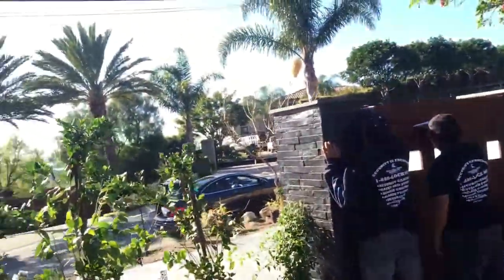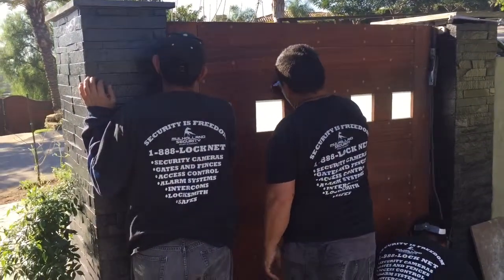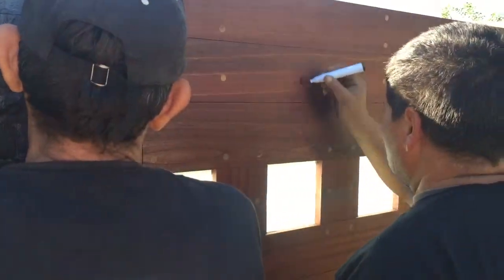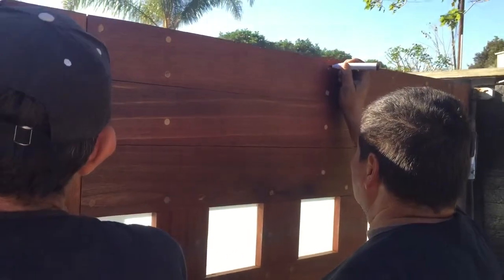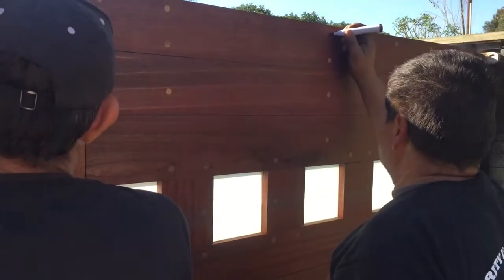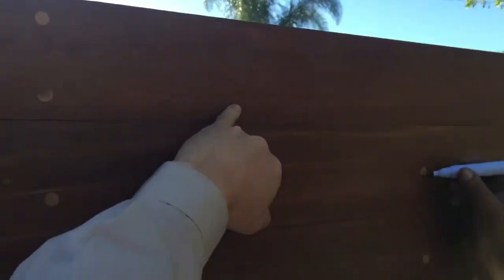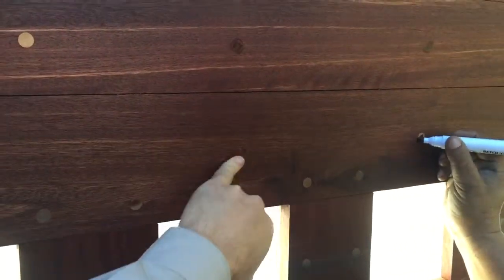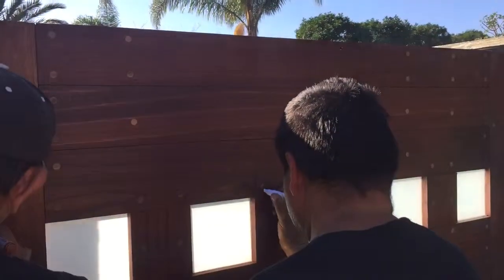Pretty wood gate, blending color onto screw wood covers.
When working with wood, many times we have to install screws and those screws needs to be covered with something, right? that cover needed to be colored slightly in order for us to match the same color as the wood check it out.